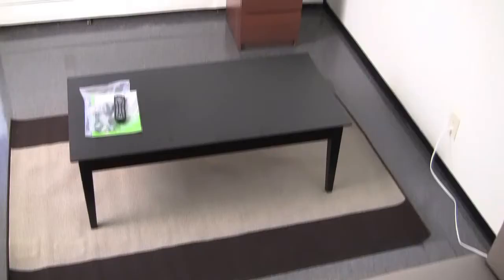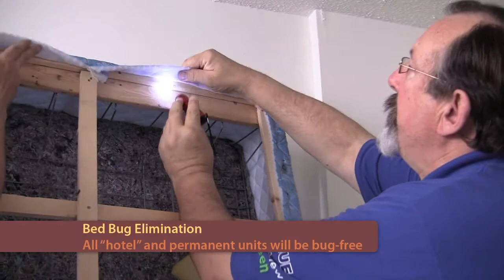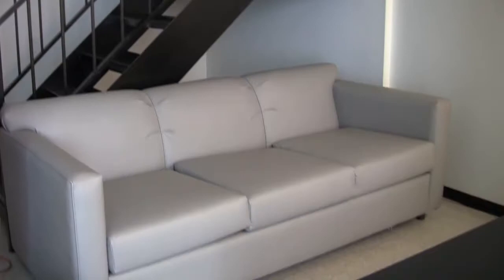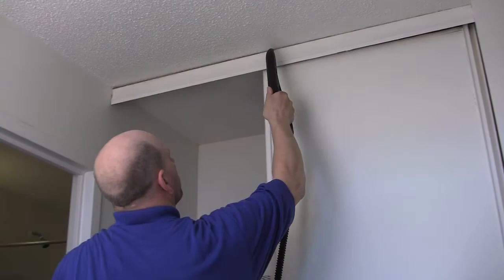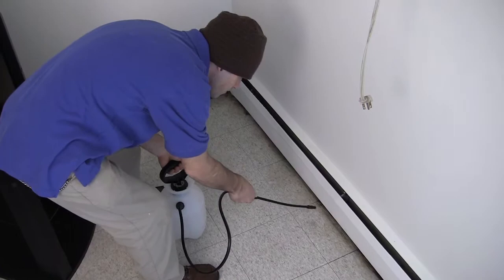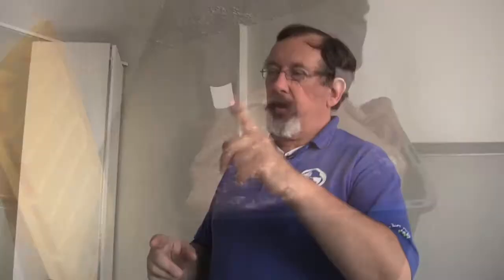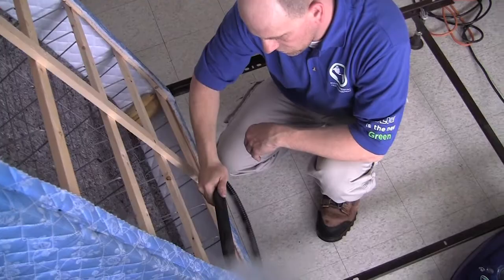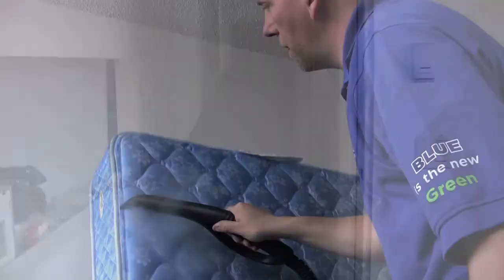Preventing Bed Bugs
Riverside Plaza management is dedicated to making sure all their residents live in an environment free of pests - and that includes bed bugs. During the renovation, exterminators will make sure every unit is bed bug-free before the residents move in.